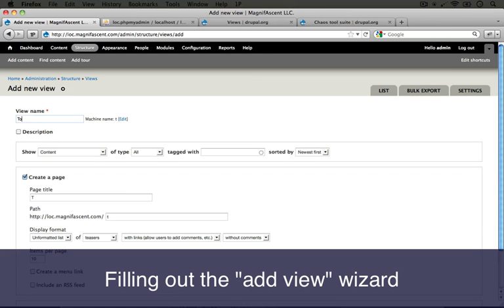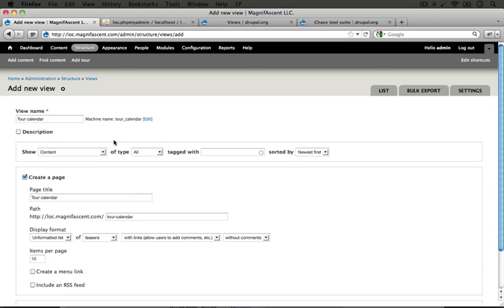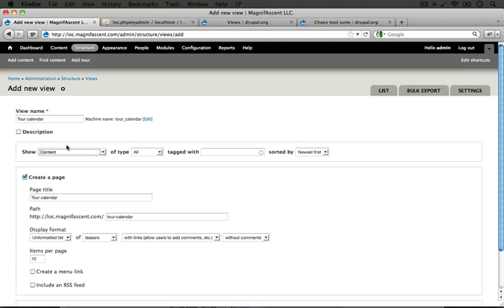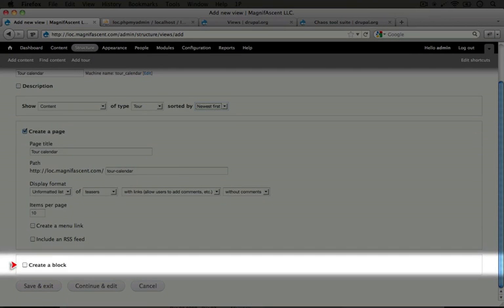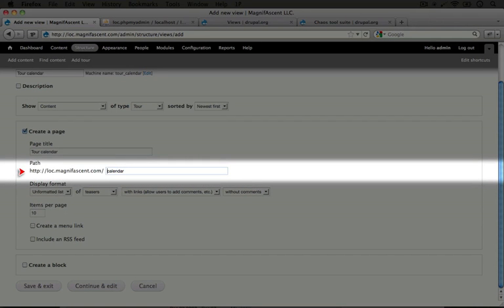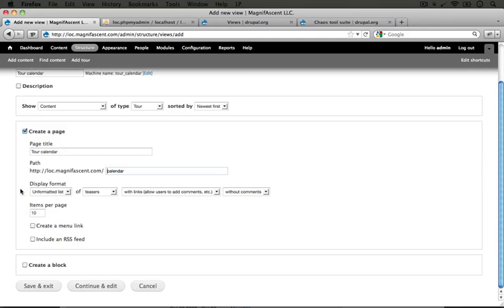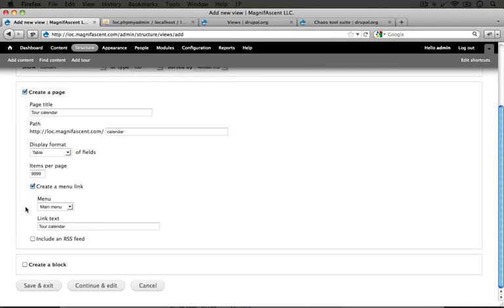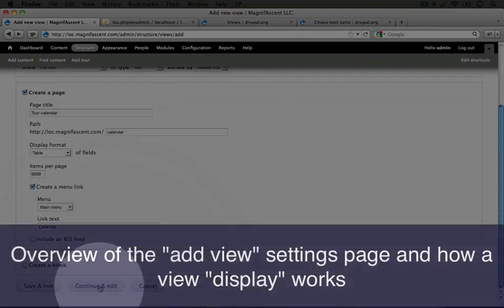55. Filling out the "add view" wizard (a Drupal how-to)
Here's a short excerpt from the video transcript: "Let's go ahead and give this view a name. We will call it tour calendar. Note that a machine name is being created that we can edit, but we will go ahead and leave it as tour calendar. We can add a description as well by clicking the Description checkbox, but let's go ahead and leave that empty. Our first option is displayed here, and if we simply read this from left to right, we have a pretty good idea of what it is asking. It says Show Content of type All, tagged with blank sorted by, and then..."